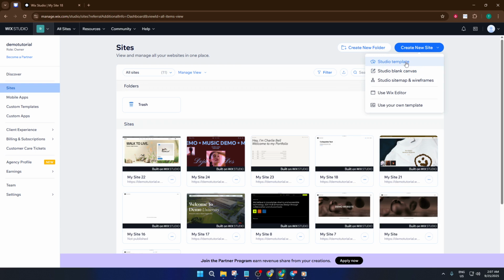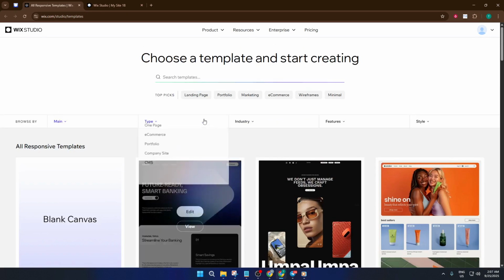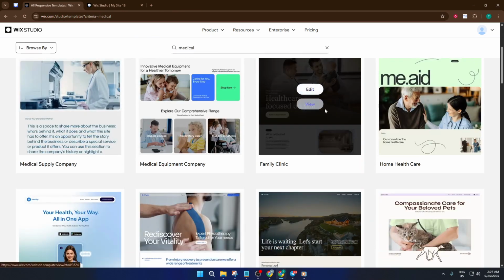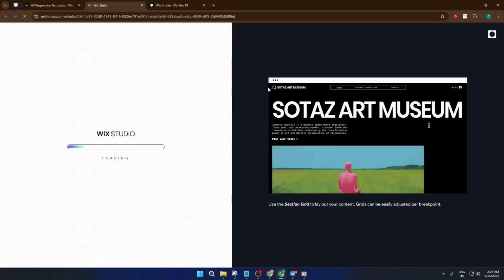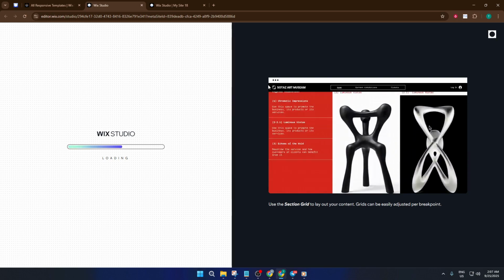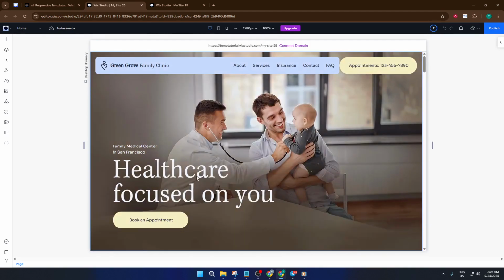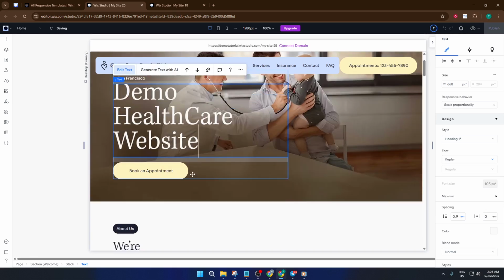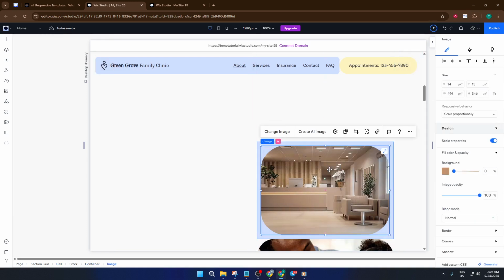How To Make A Free Wix Website (Working 2026)